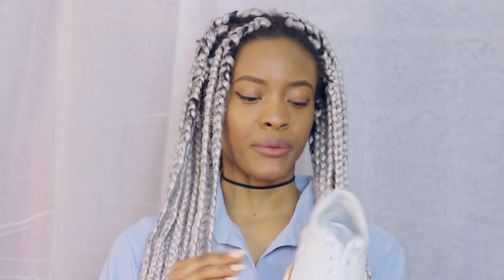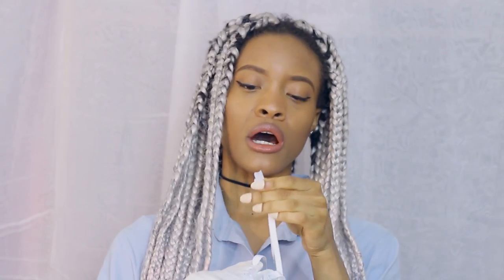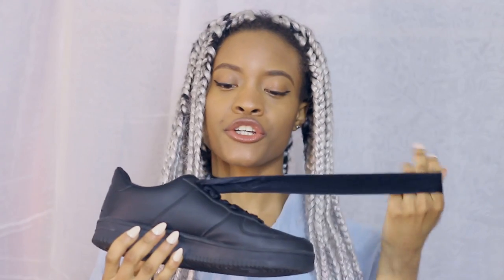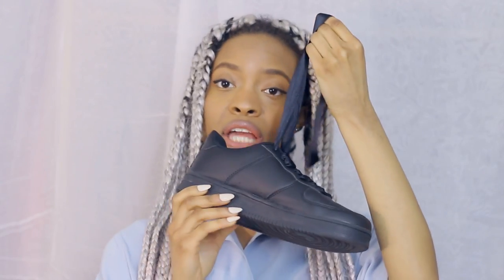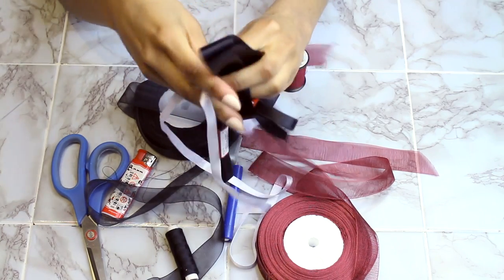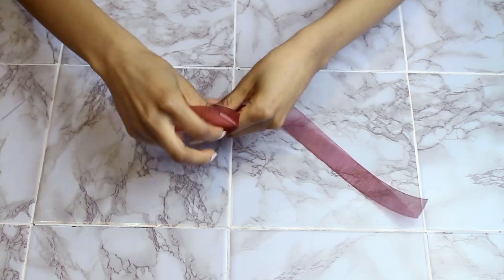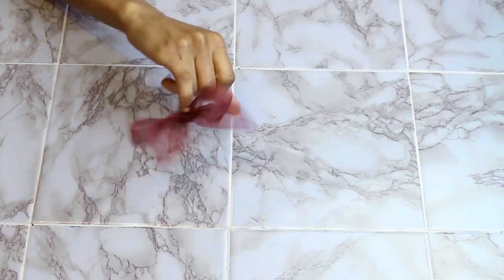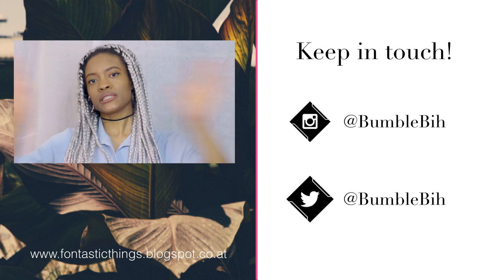How To | Spring Socks with Bow